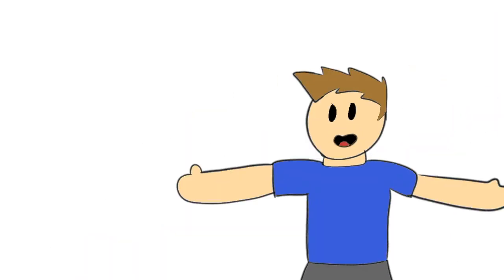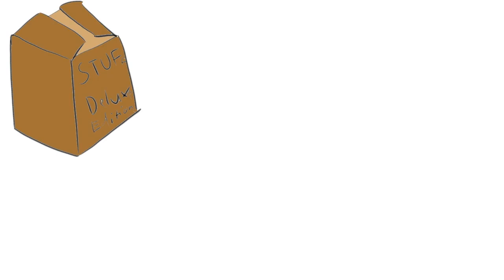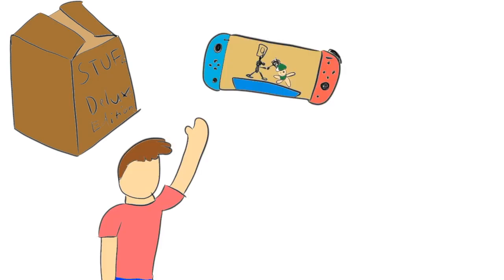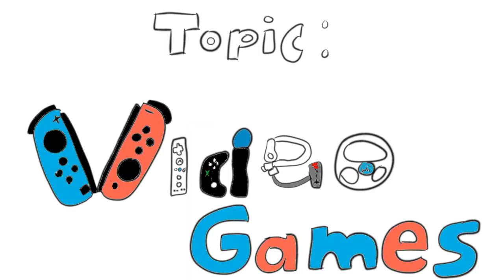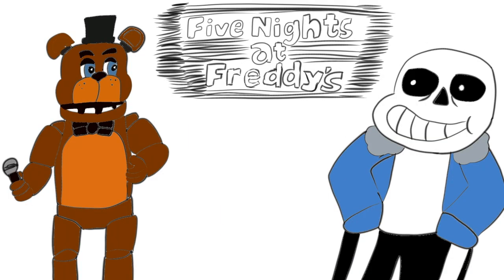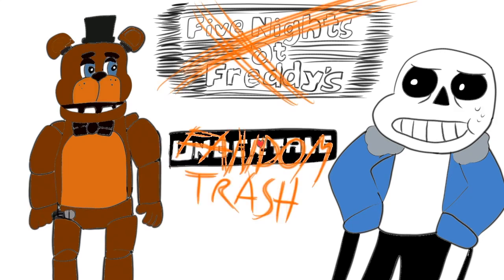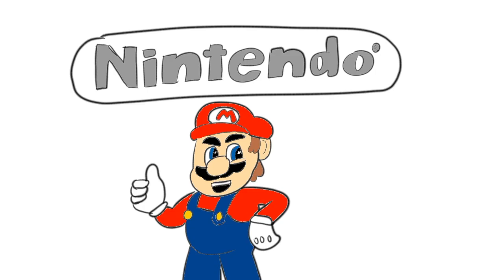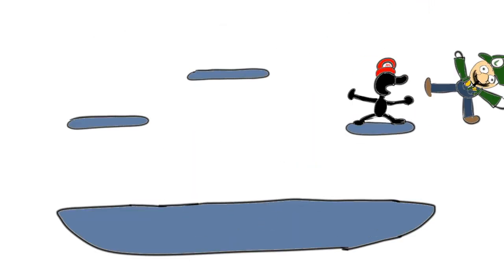Welcome to My Youtube Channel!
Hello Everyone! I thought I would make an official Channel Trailer, yes I made one before...but it was extremely outdated. So thank you all for checking it out : )

This song was at the end and will probably be my new Outro for future videos!